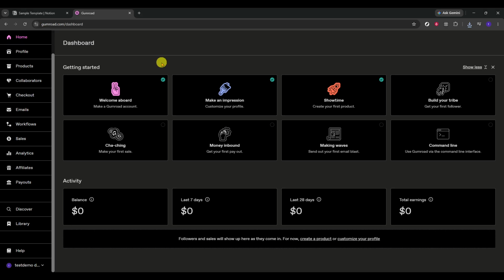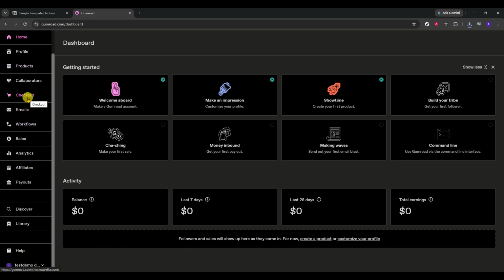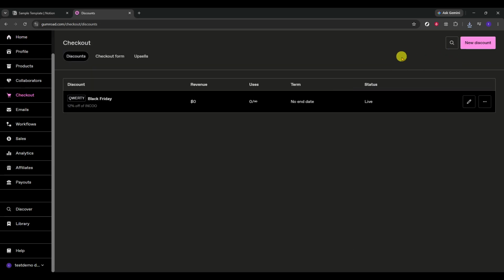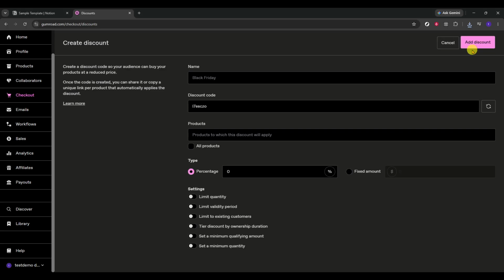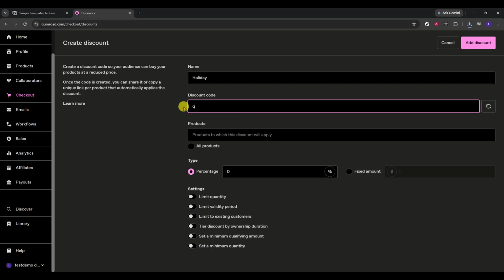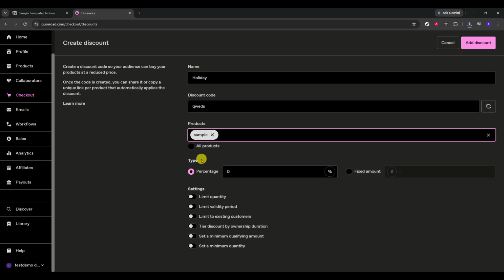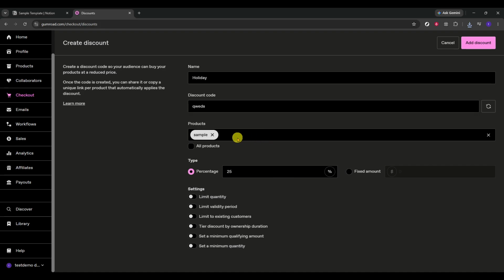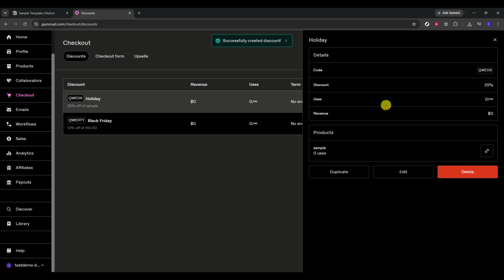How To Enter Discount Codes On Gumroad (2026) (Quick And Easy Guide)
How To Enter Discount Codes On Gumroad (2026) (Quick And Easy Guide) shows you how to apply discount codes on Gumroad during checkout. This simple guide helps you use Gumroad discount codes, enter promo codes correctly, and save money on your purchases easily.